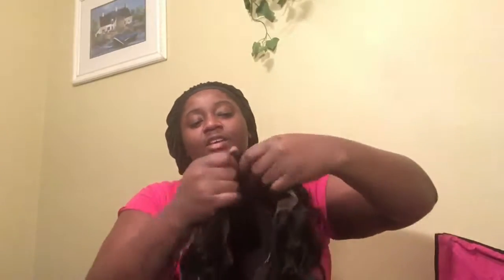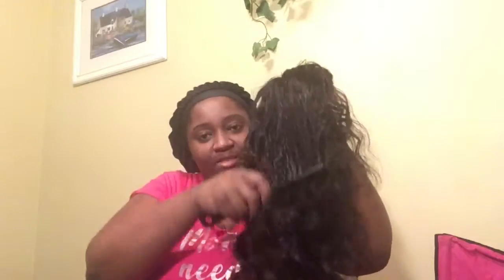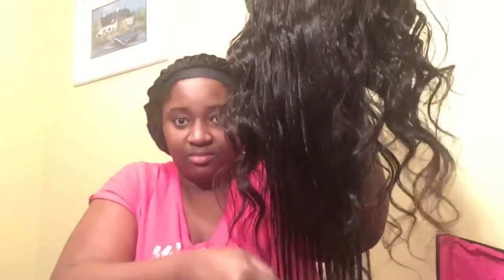Nadula hair review / update